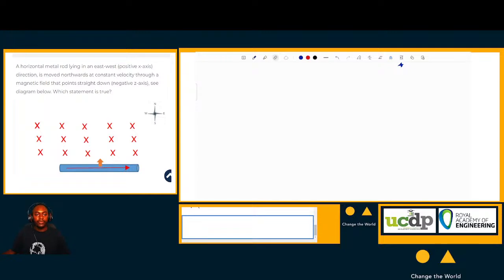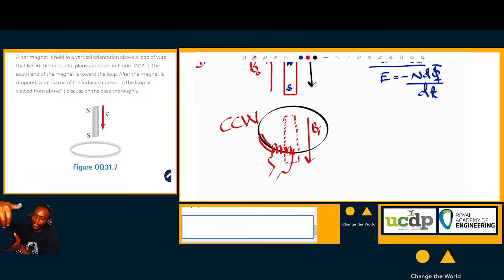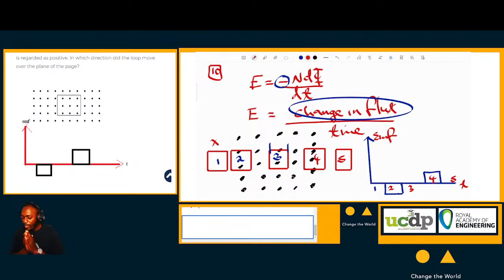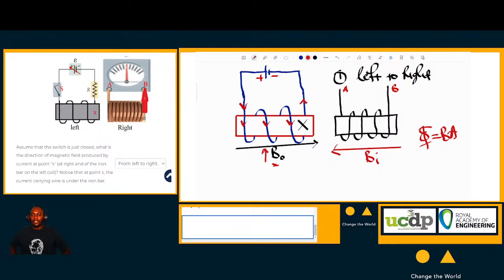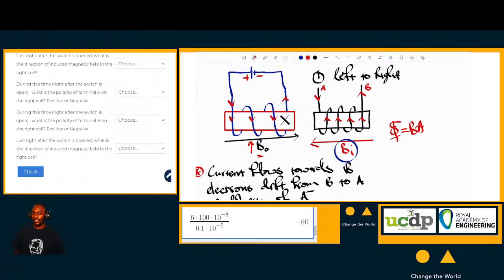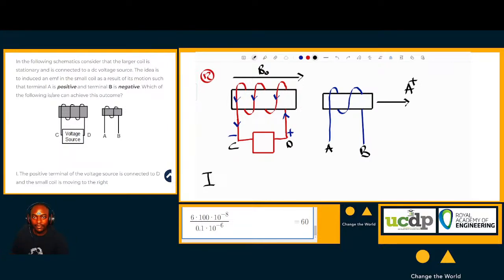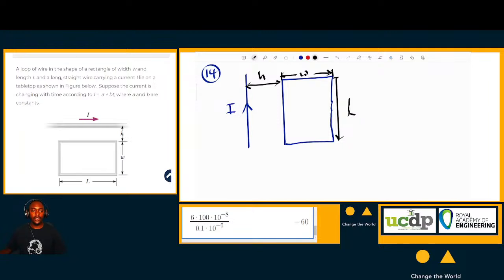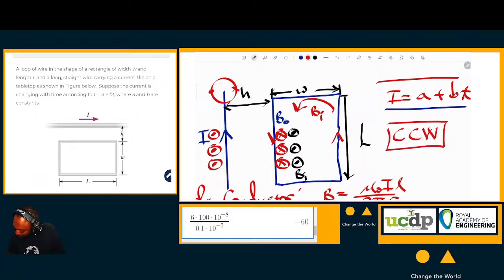Faraday's Law (EM) Induction_Session2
Problem solving
Q8-Q14